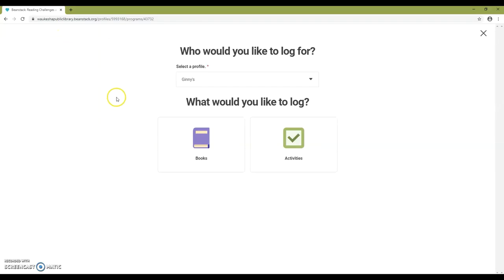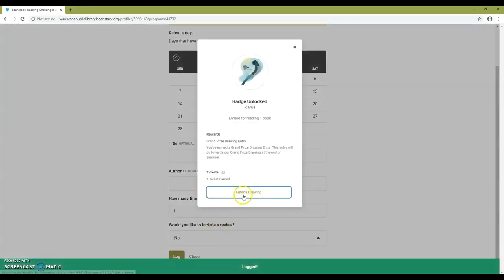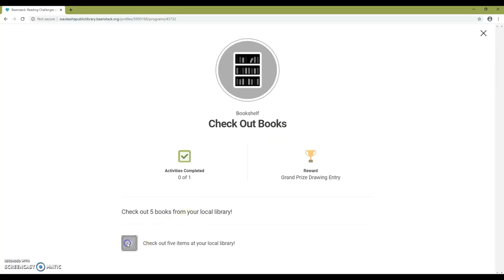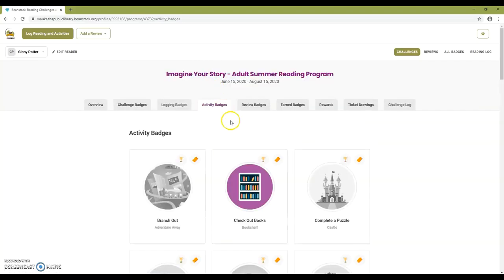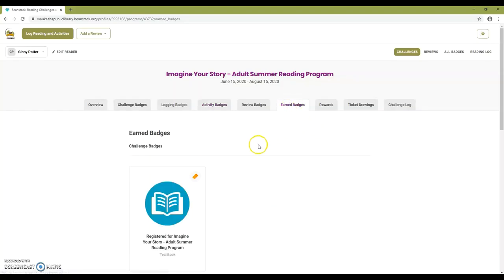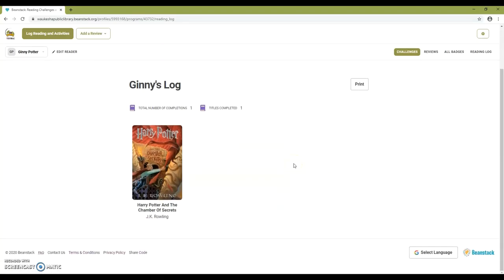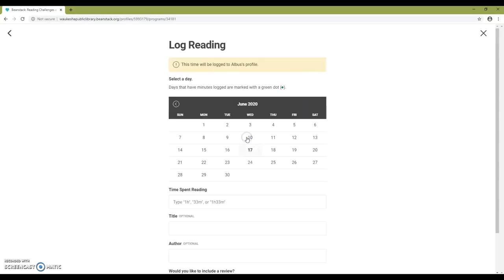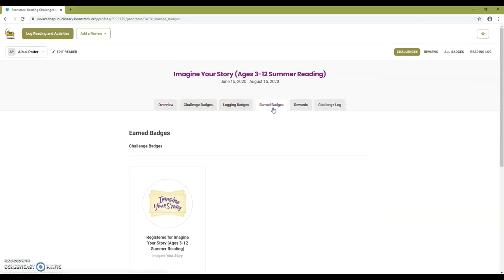How to Log Books and Activities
Learn how to log books and activities in Beanstack! We'll also talk about how to enter tickets into drawings and how to log for other family members on your Beanstack account.